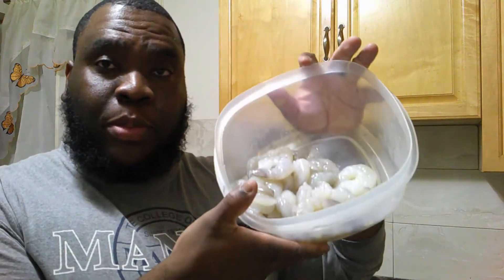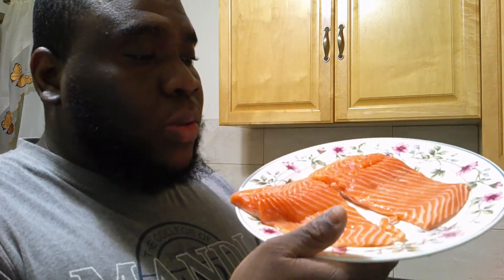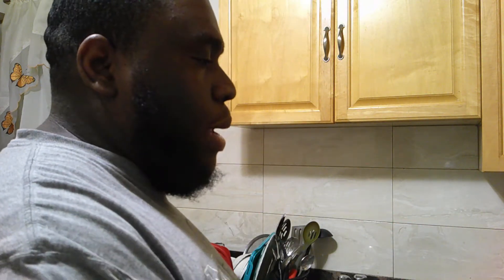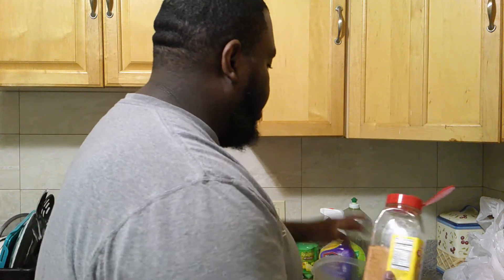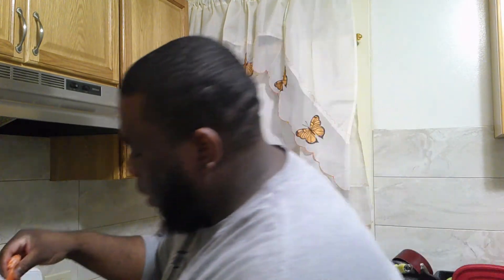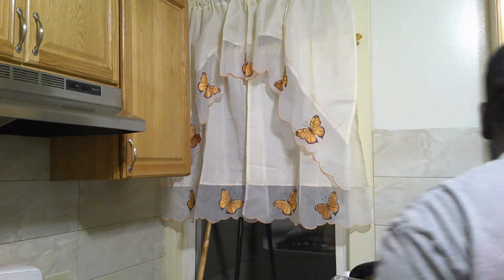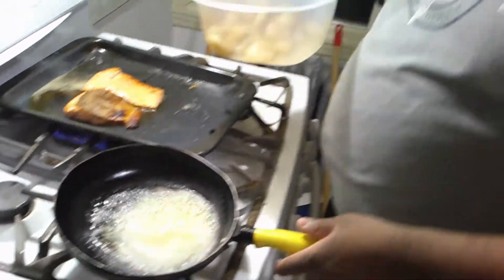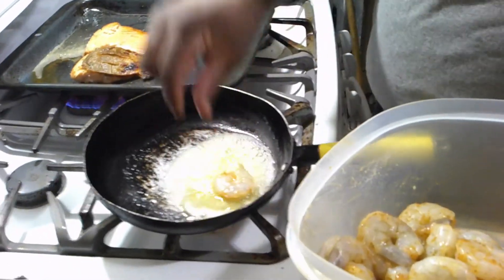Honey Garlic Glazed Salmon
I made a Honey Garlic Glazed Salmon with shrimp toped with Broccoli and Asparagus